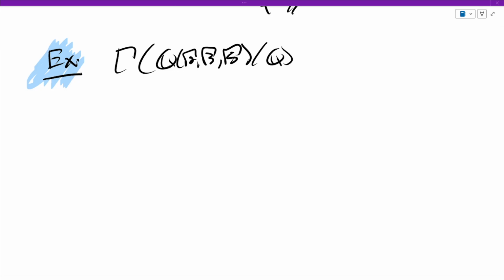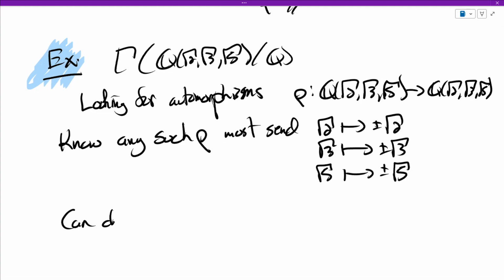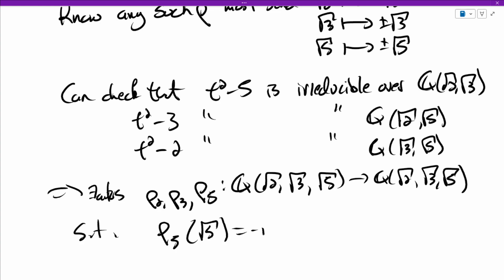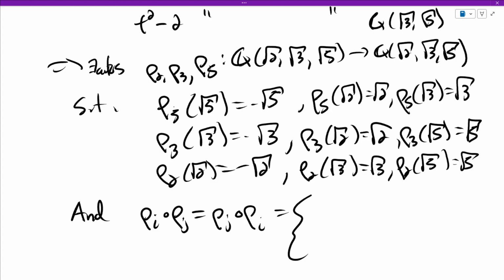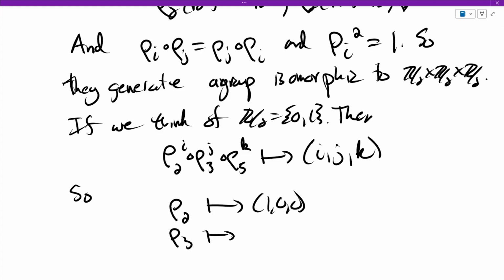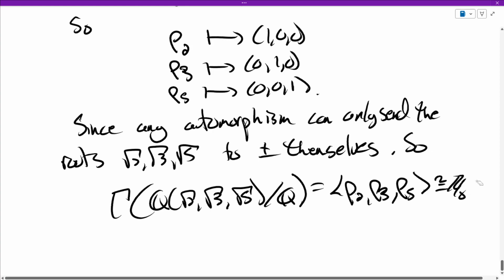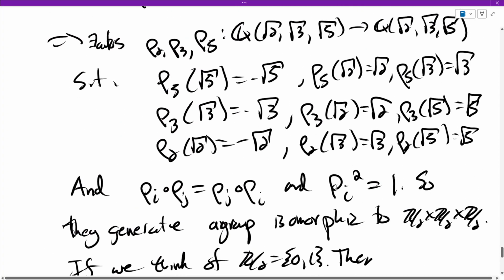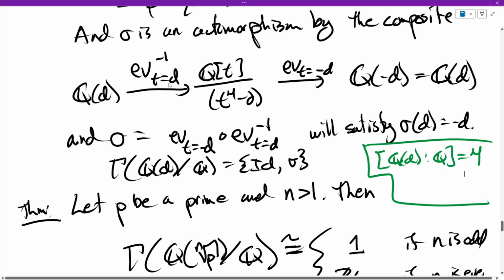Chapter 8, The Idea Behind Galois Theory, Galois Group of Q(sqrt(2),sqrt(3),sqrt(5))/Q